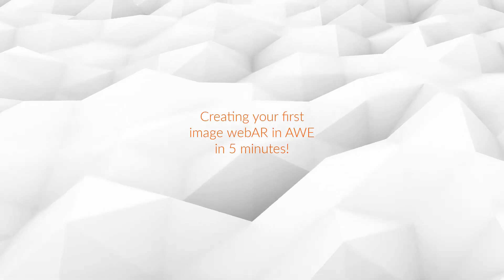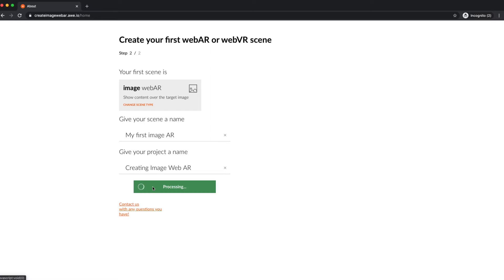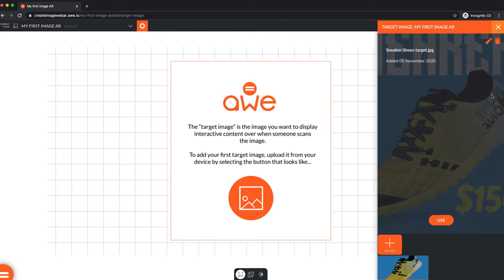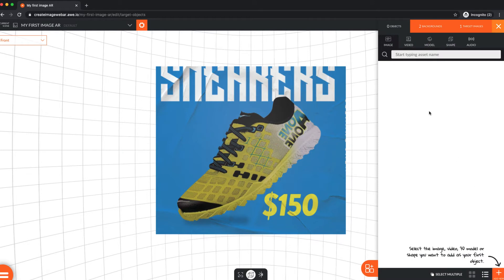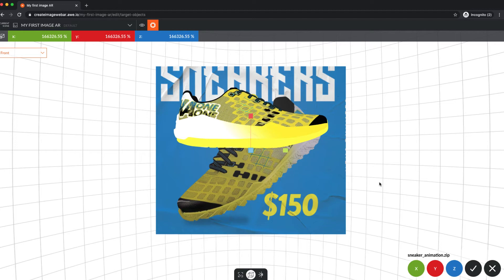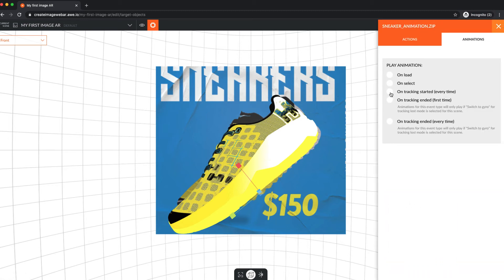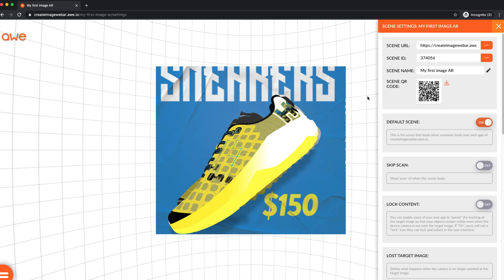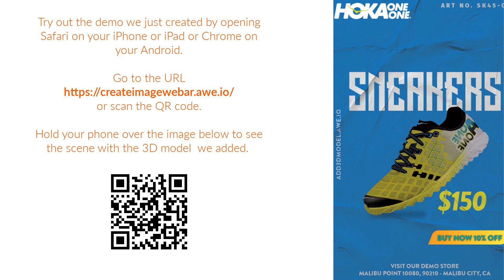Introduction to image webAR creation using AWE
Create your first image webAR experience in AWE (augmented Web Experiences) using a poster and a 3D model in under 5 minutes, then bring it to life using your phone and web browser. No app downloads!